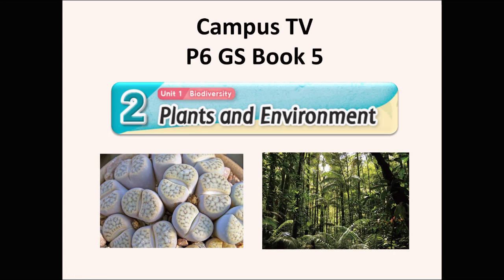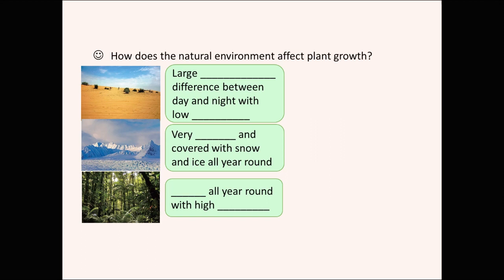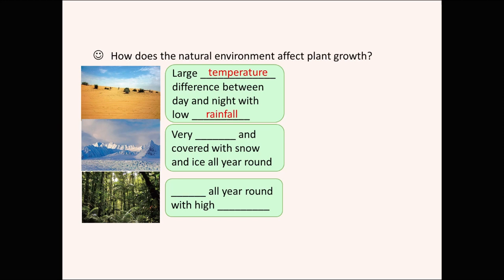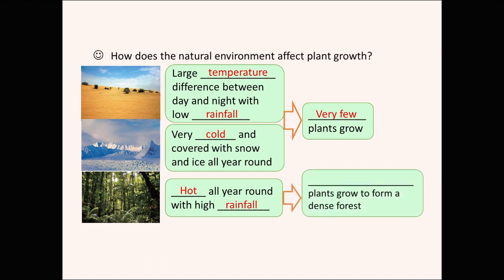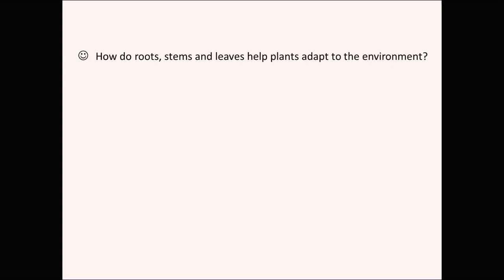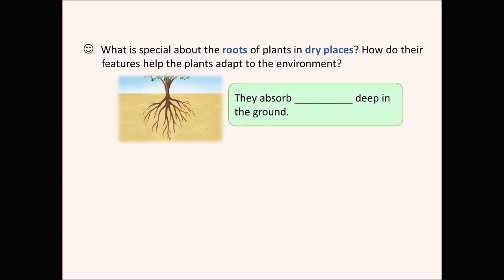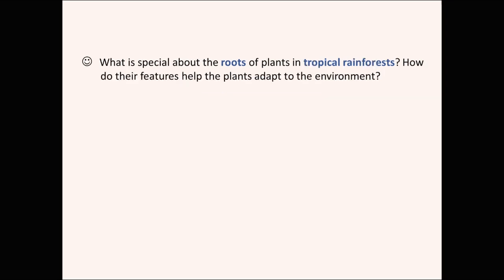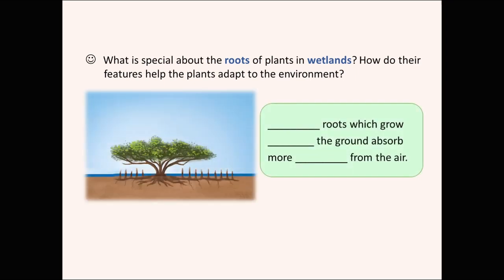2022-23 GS Campus TV EP03